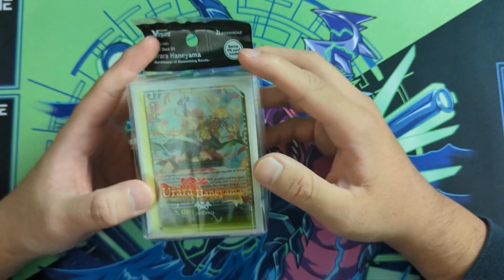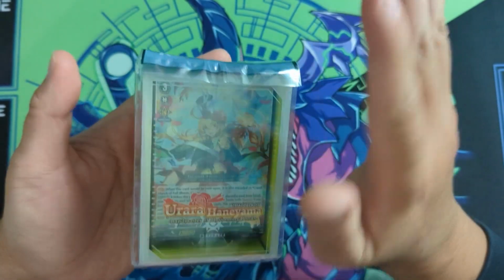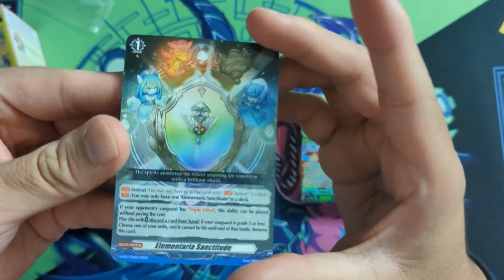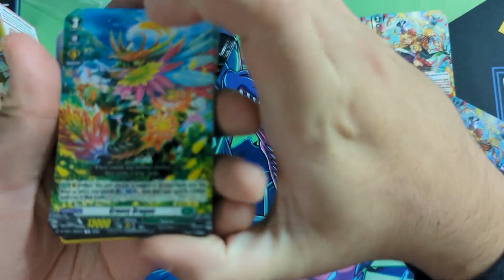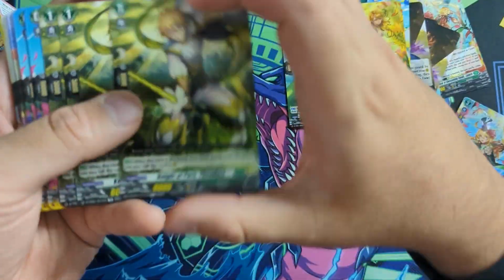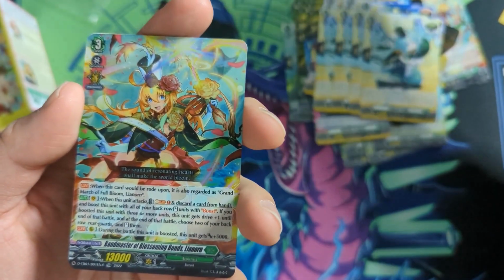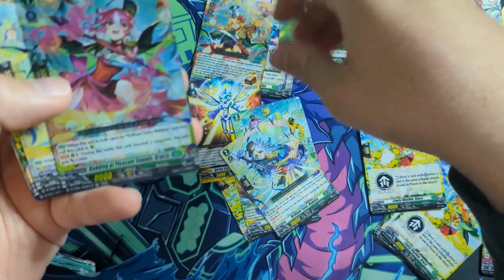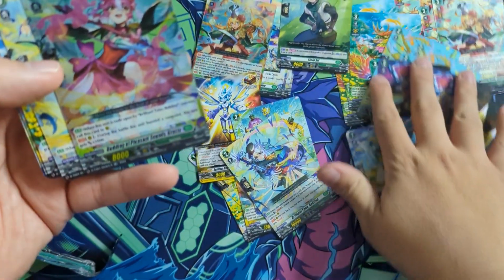Lianorn Trial Deck Opening | Bandmaster of Blossoming Bonds | Cardfight Vanguard overDress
Hi amigos, today I'm doing a deck opening of the new Lianorn Trial Deck, enjoy!

FOR NEW VIEWERS!! CHANNEL TRAILER (WHO is Commander Jaime?!)

NEX LVL GAMING PLAYMAT, SHIRT, DICE REVIEW